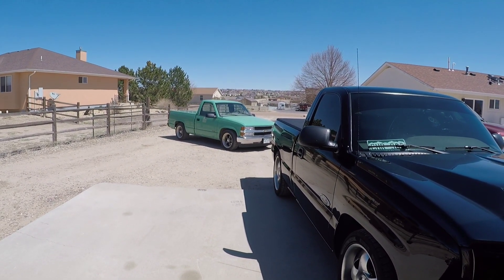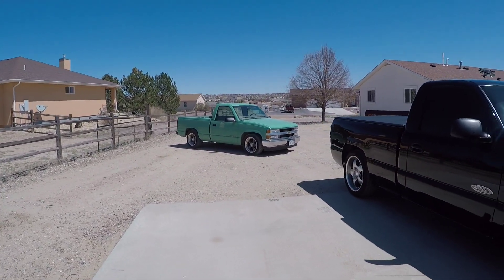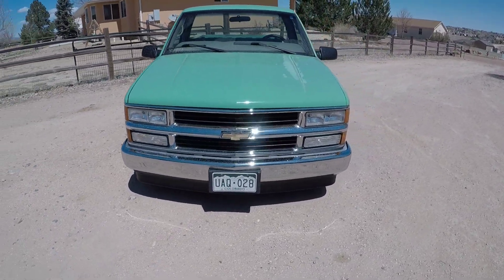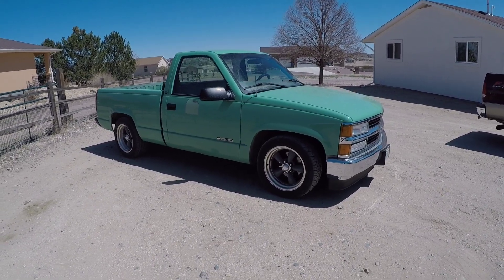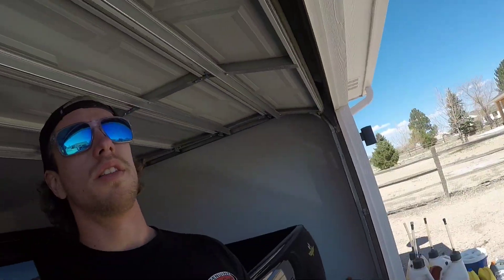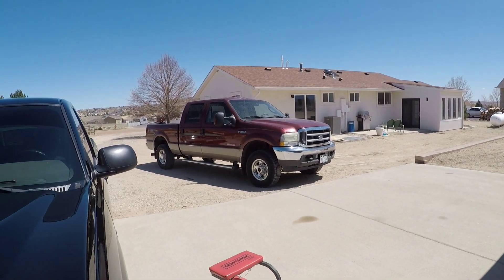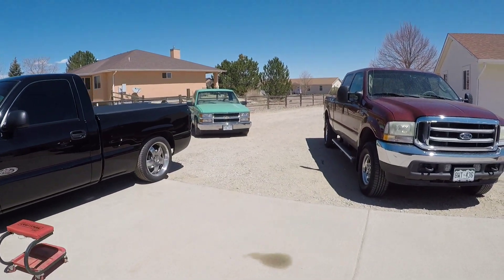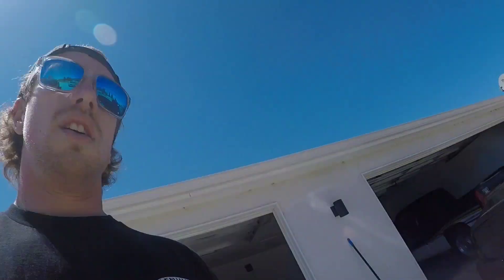UPDATE ON RARE CHEVY TRUCKS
Rambletron style video.

Up date on shoptruck leaving. And a fee of the other trucks left at the house.

Sorry for the wind.

Silverado
Joe Gibbs Performance
Syclone
Powerstroke
Pace Truck
Supercharged
Supercharger
Turbo
5.3 ls